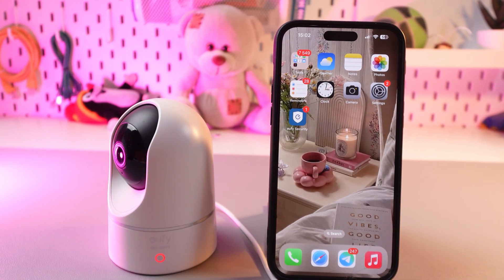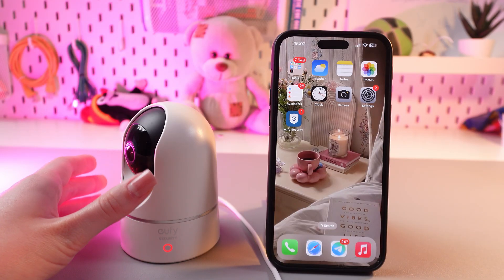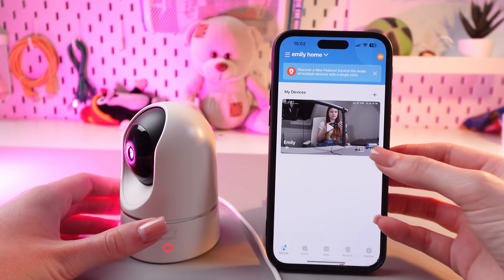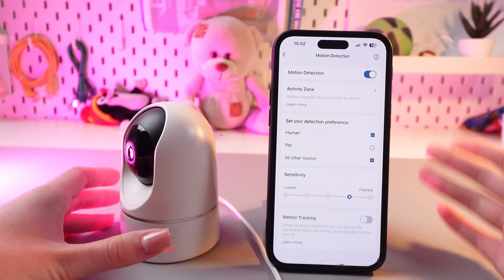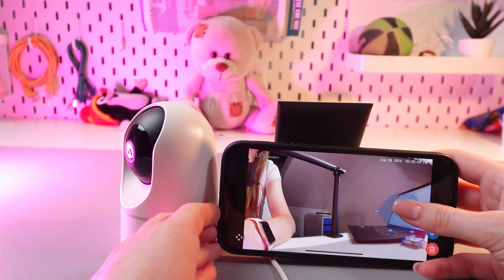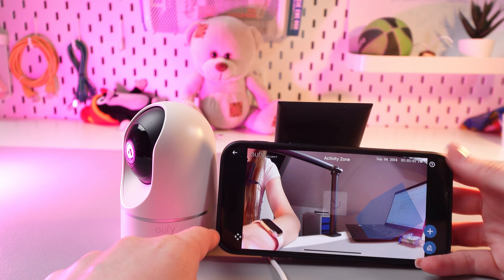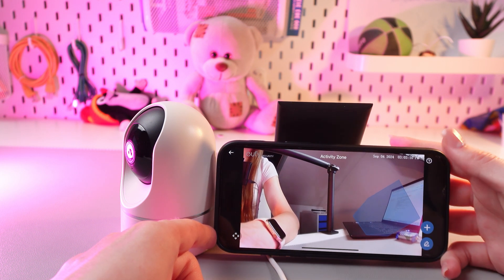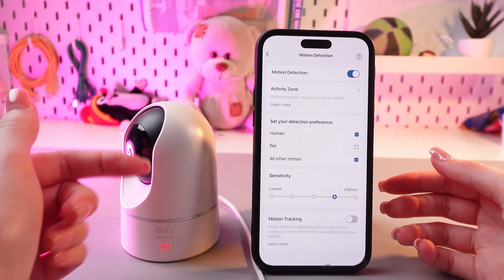How to Set Up Activity Zones on the Eufy Indoor Cam (E220) 2K Pan & Tilt: Complete Guide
Learn how to efficiently set up activity zones on your Eufy Indoor Cam (E220) 2K Pan & Tilt with this detailed tutorial. We'll guide you through the entire process to help you customize your camera’s activity zones for optimal security and surveillance. Follow our step-by-step instructions to make the most out of your Eufy Indoor Cam and ensure it captures the right areas with precision. Discover the features you didn't know you needed and enhance your home security today!